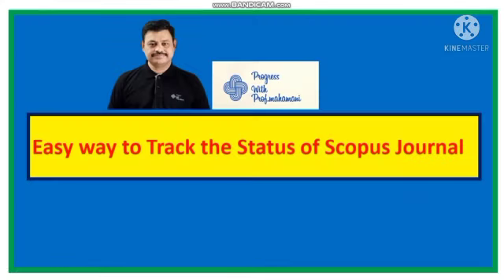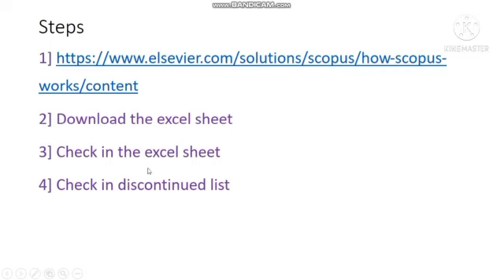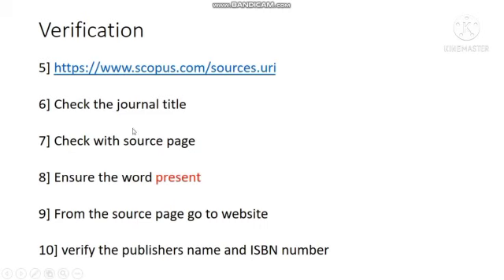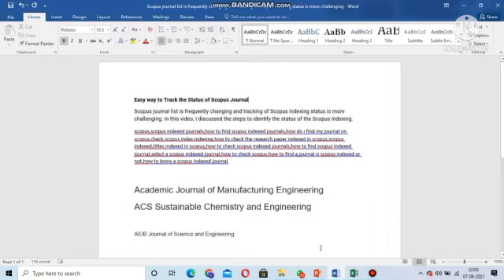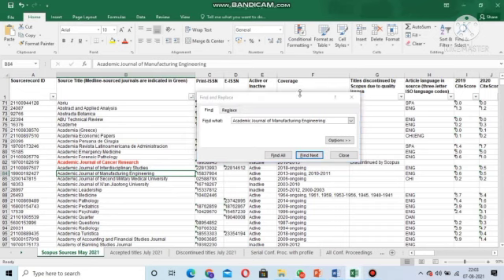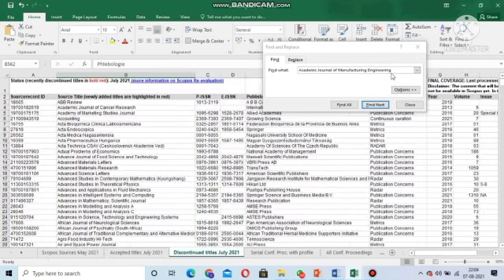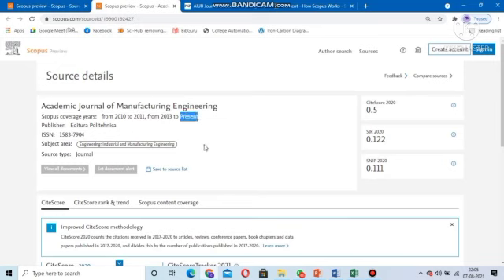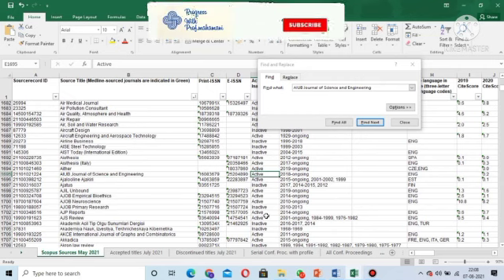Easy way to Track the Status of Scopus Journal | Scopus status check | Progress with Prof.Mahamani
Dear Researchers,
I uploaded a  video on Easy way to Track the Status of Scopus Journal. The
Scopus journal list is frequently changing. The tracking of Scopus indexing status is more challenging. In this video, I discussed the steps to identify the status of the Scopus indexing.